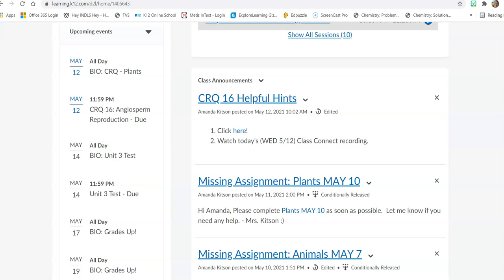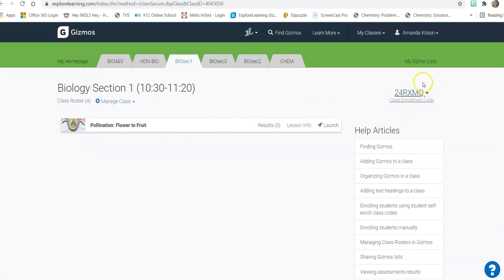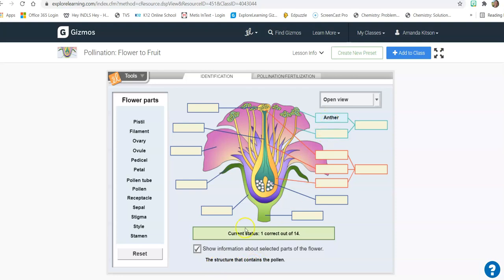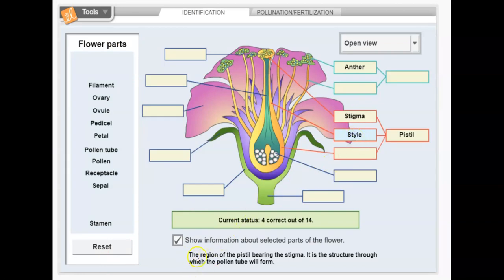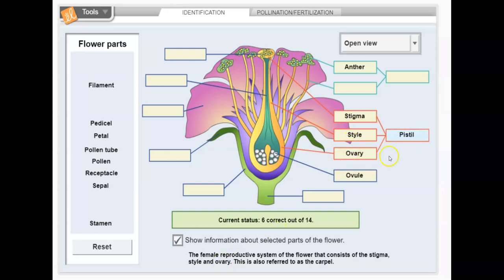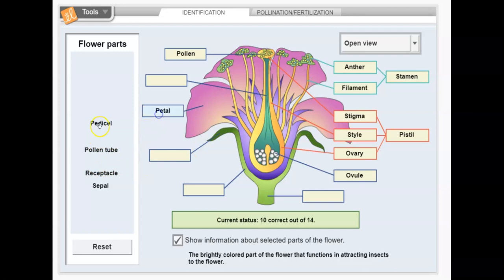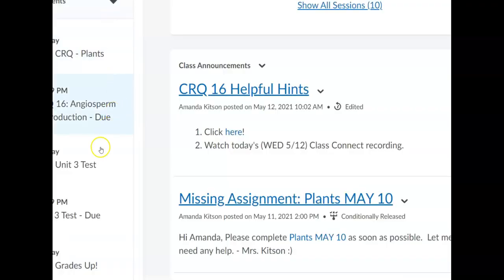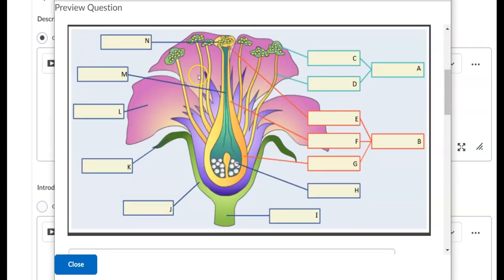CRQ 16 Gizmo and CRQ